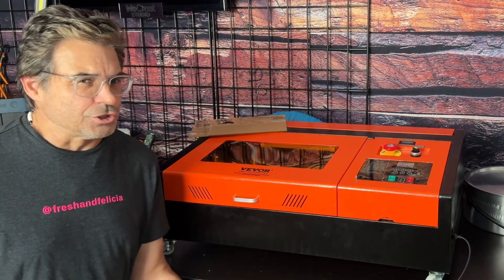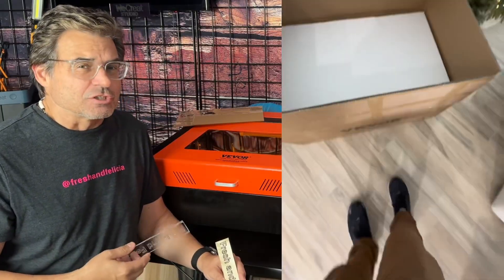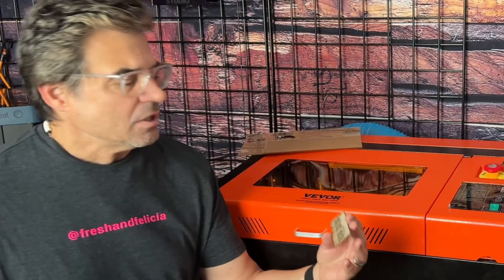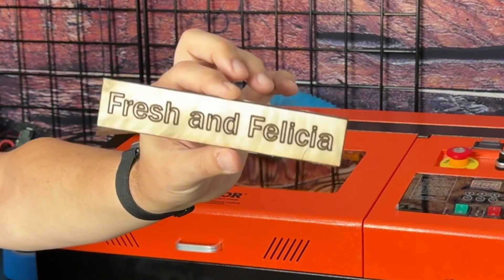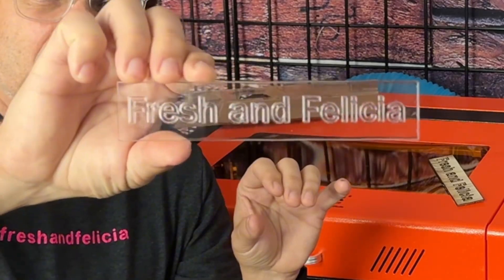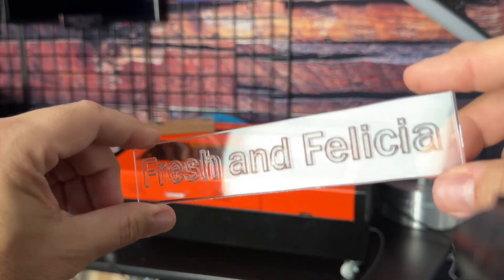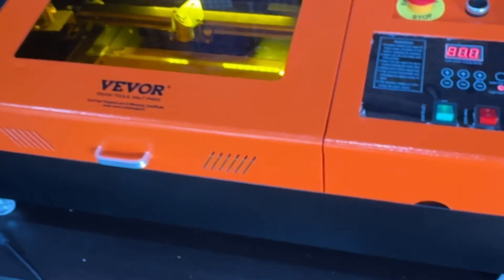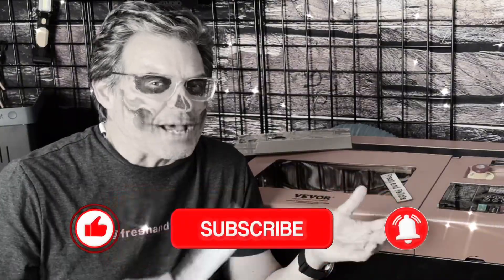VEVOR 40 Watt K40 CO2 Laser Engraver: Clear Acrylic Test